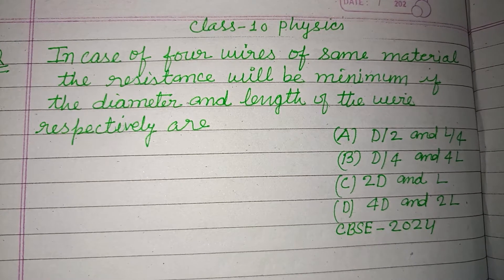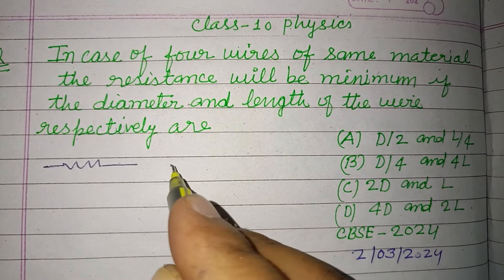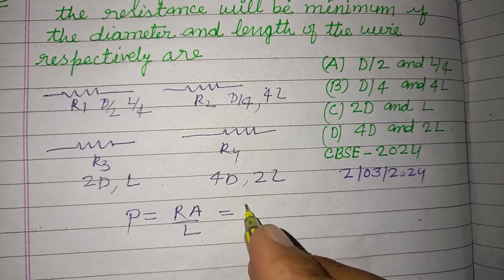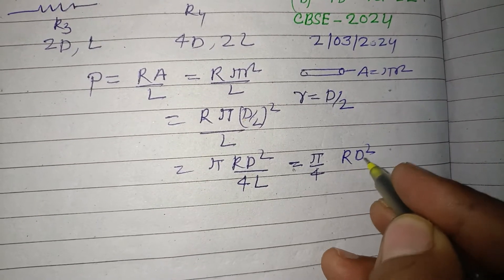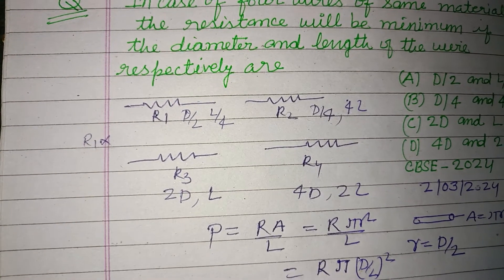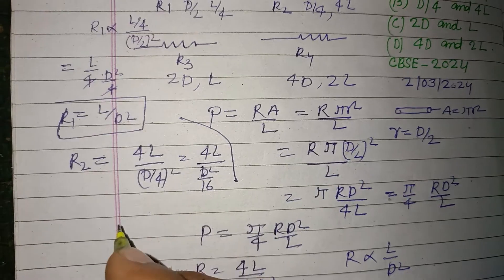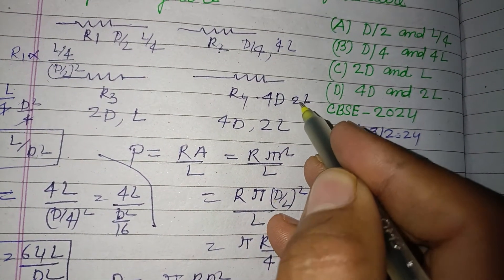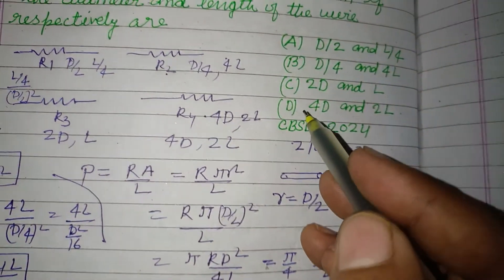In case of four wires of same material the resistance will be minimum... | class 10 science